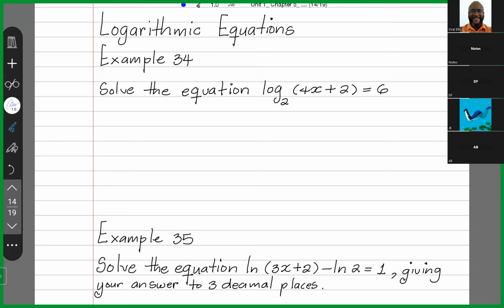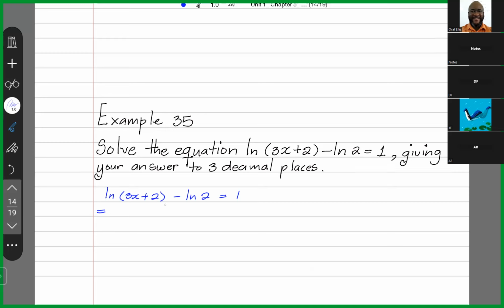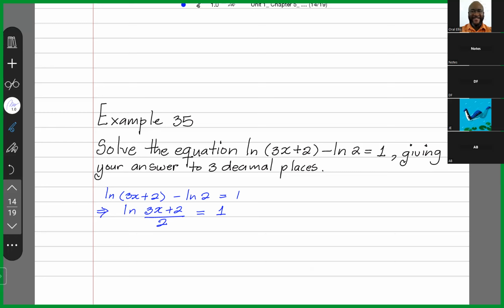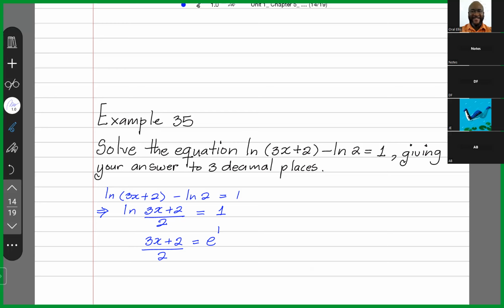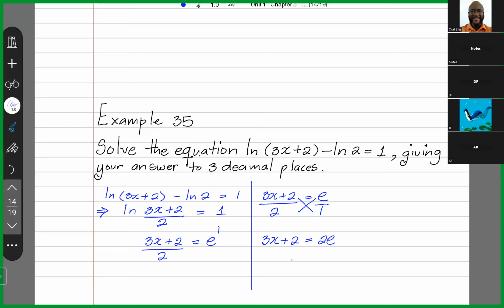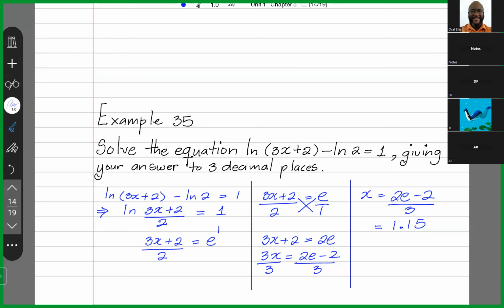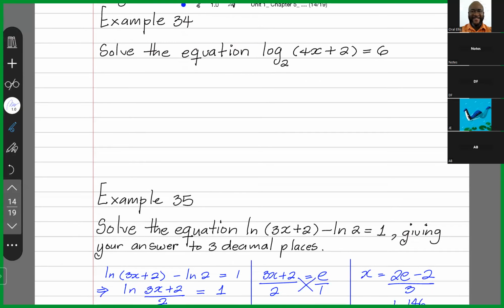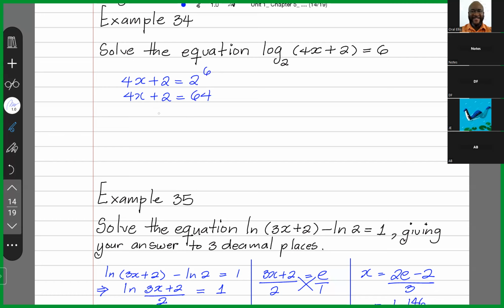U1 Chapter 5 Example 34-35